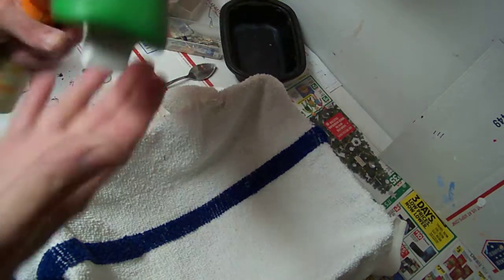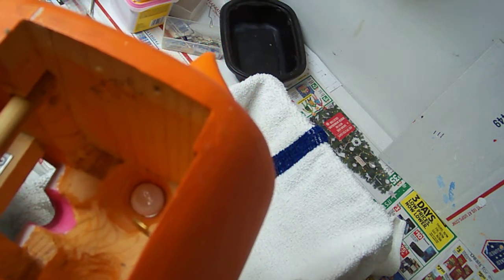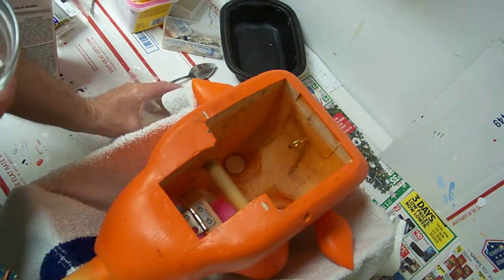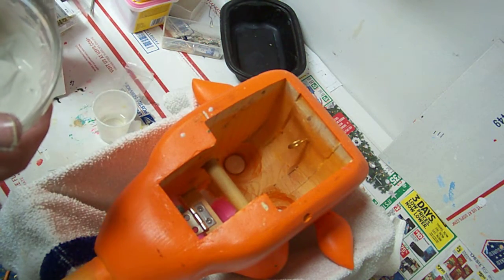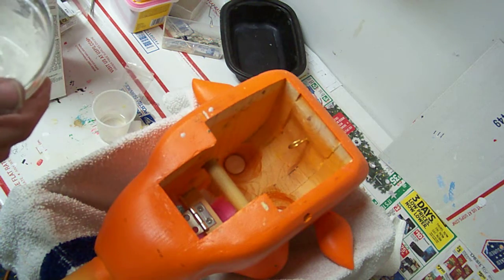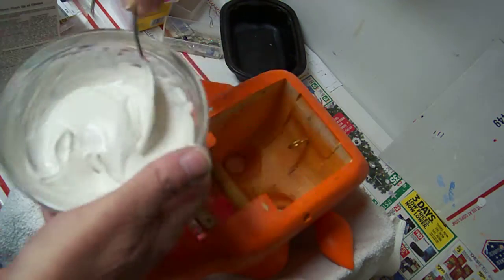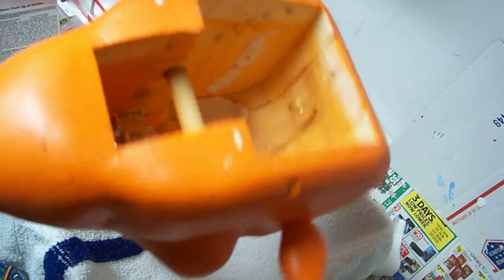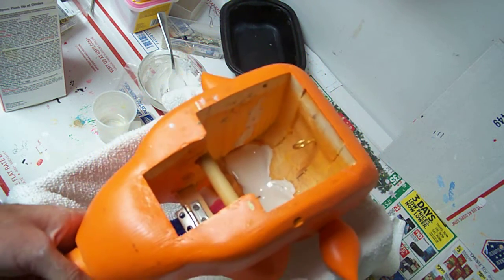Bingo part 36, how to make a ventriloquist dummy, figure out of wood.